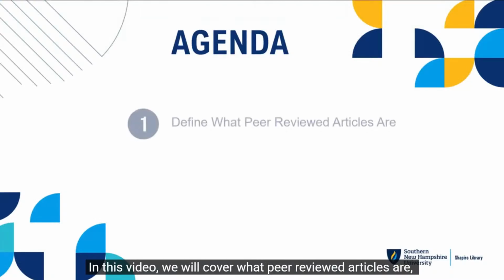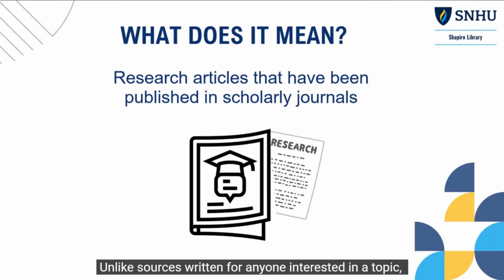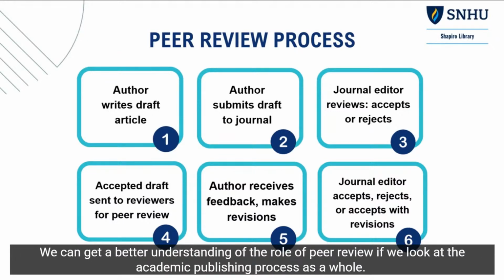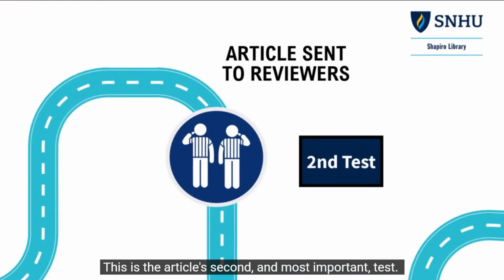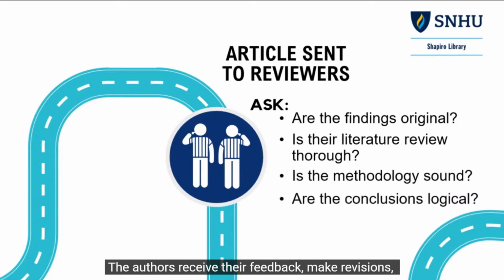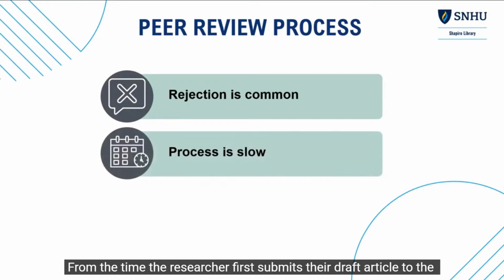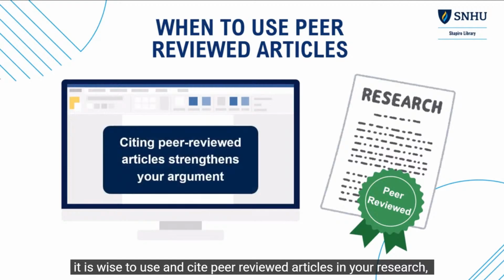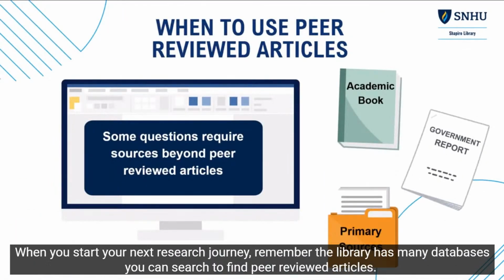What Are Peer Reviewed Articles?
Shapiro Library (SNHU) states,

"In this short video, you will learn what peer reviewed articles are, why they are important in academic research, and how the peer review process works.

This video has been adapted from the original work Peer Review in Three Minutes by NC State University Libraries and All About Peer Review from CSUDH Library.